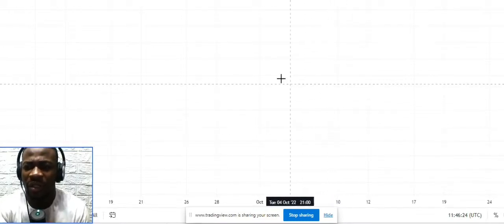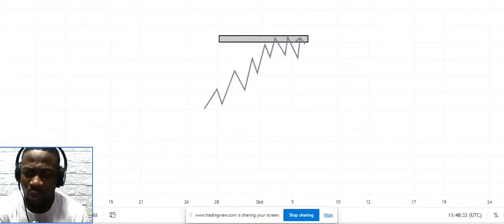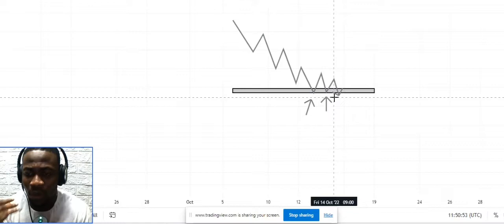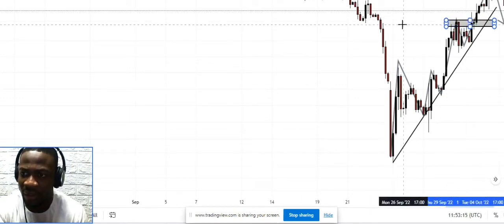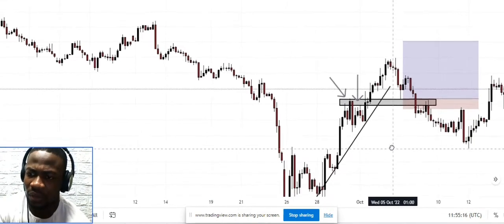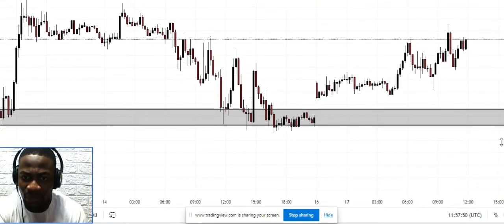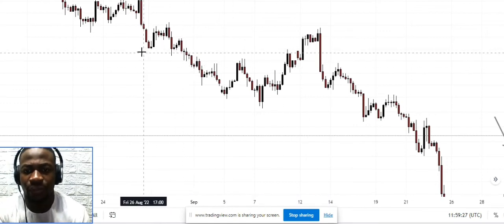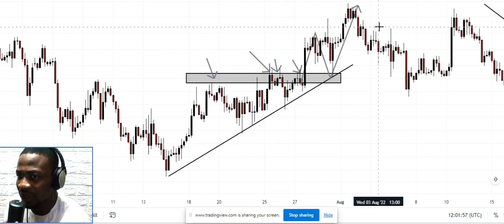Simple break and retest Strategy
trading is repetition especially if one has to rely on past data in order to make a sound tradable decision. here we cover the basic trading strategy "break and retest" bearing in mind that you might not be able to get the first time but over time and repetition things will slowly start to make sense.